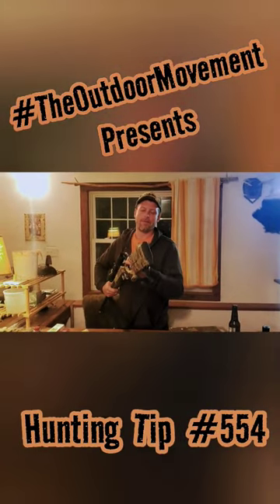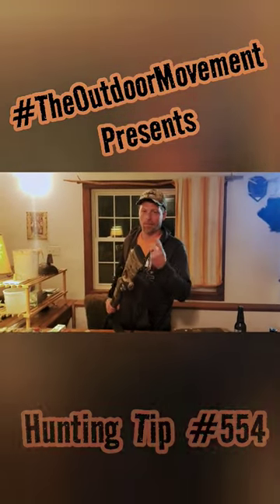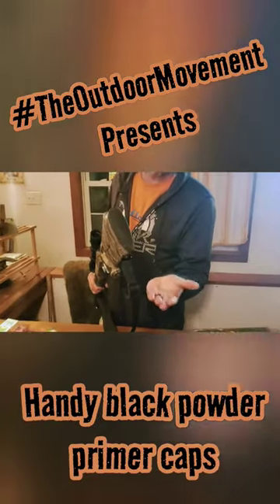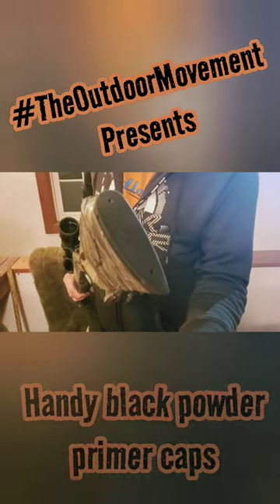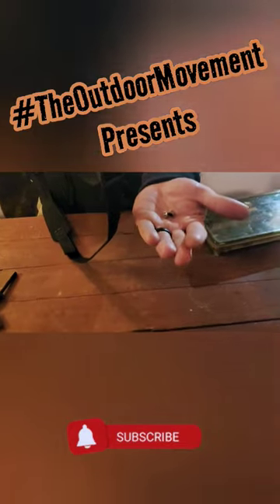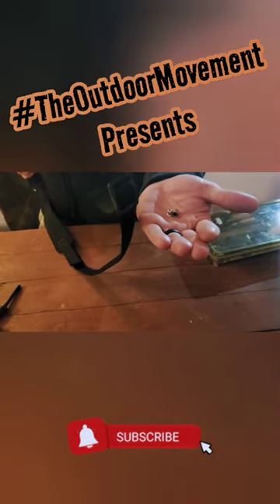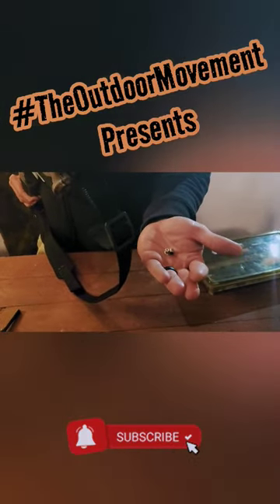Epic Tip For Black Powder / Muzzleloader Hunting Primer Caps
The team has been on hiatus with a very hectic October around the homestead but now it's time to have some fun! We will be heading to the cabin in Central Virginia this week for what is looking like peak rut here in Virginia for Whitetail deer. It should make for an excellent opener for Black powder season.

I want to give a huge shout-out to my buddy Derek Bailey from Three Arrows Adventures for some sweet decals and a rocking shirt. He runs a killer outdoors hunting and fishing channel out of West Virginia with everything from raccoons to squirrels to deer and fishing. The best part he's getting the kids out there doing it to and raising the next generation of sportsman right!